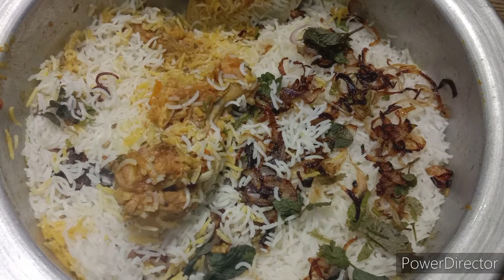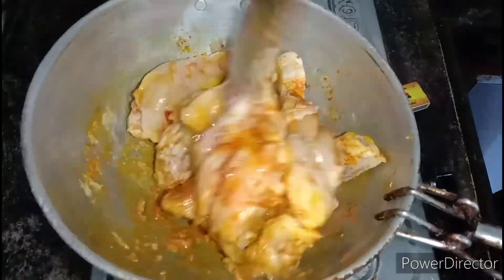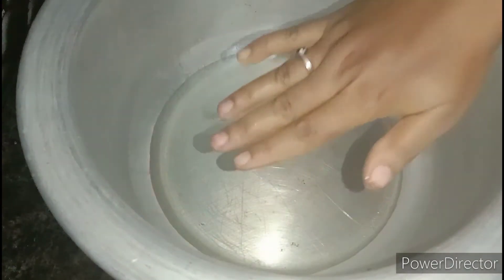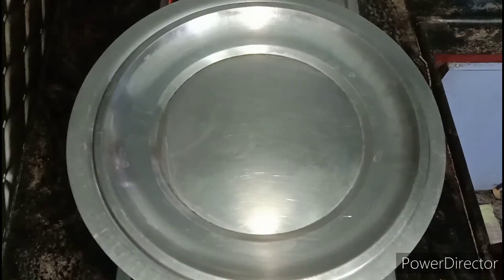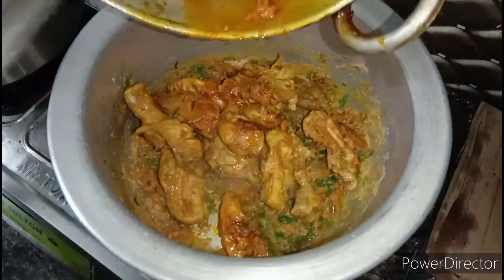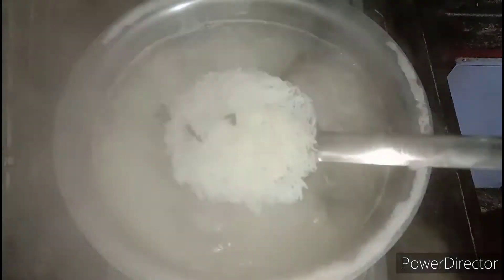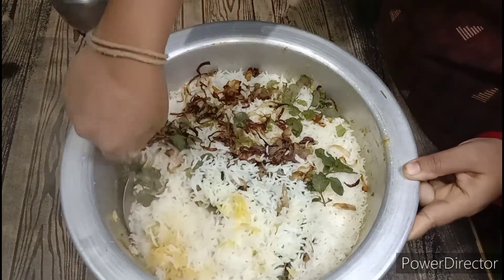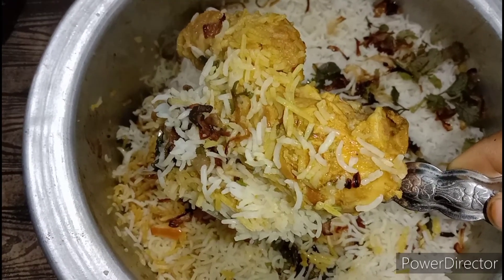🍗🍗చికెన్ లెగ్ పిస్ దమ్ బిరియాని తిన్నారా టెస్ట్ అదిరిపోద్ది 😛👌dumbiriyani